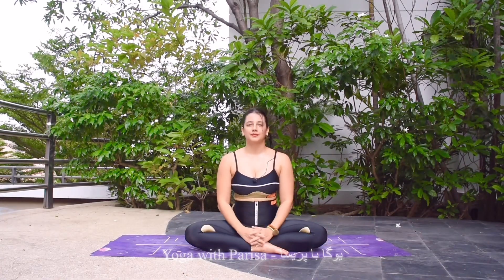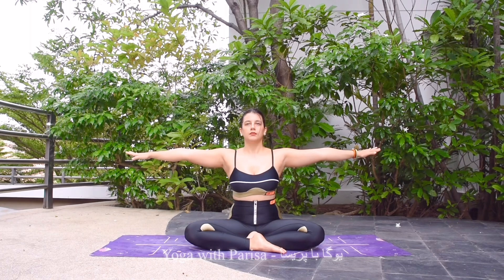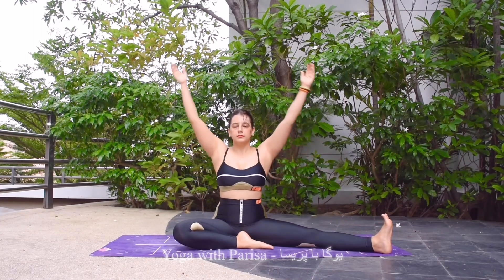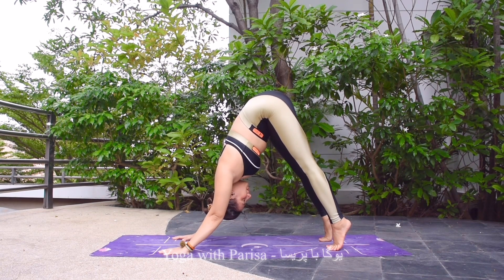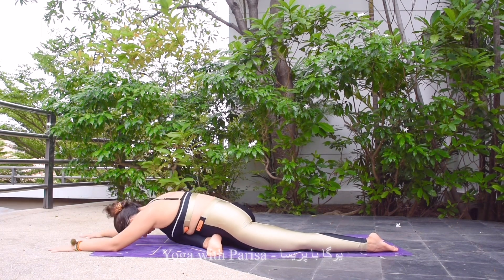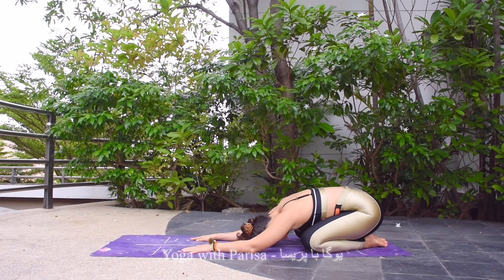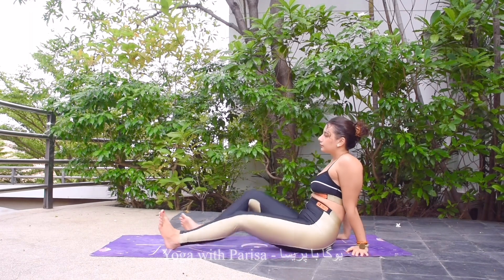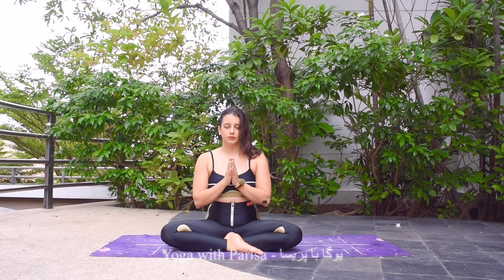Friday Yoga (Simple Postures for Menstruation) | Session 101 (English) | Yoga With Parisa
In this video we have have Friday Yoga and if you practice with Sunday videos, you’ll be able to do this session.

Adjustment and Edit: Parisa Arsanjani